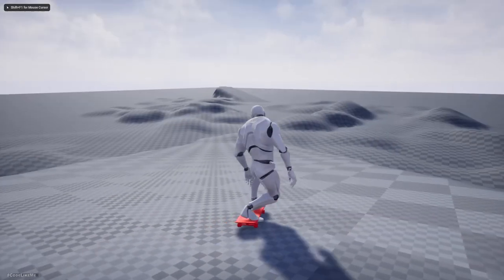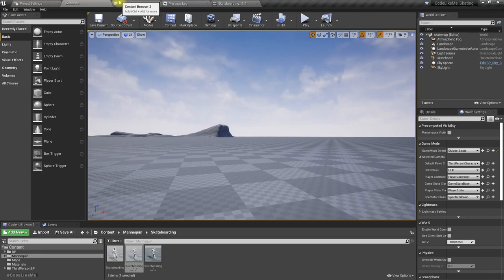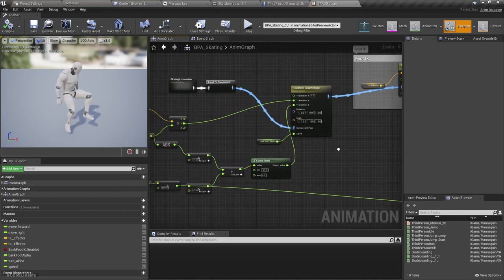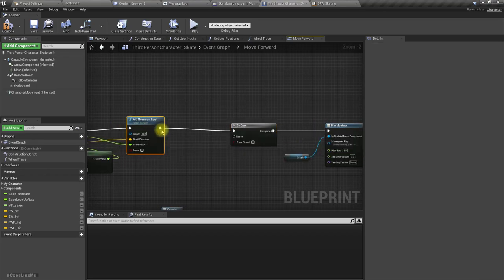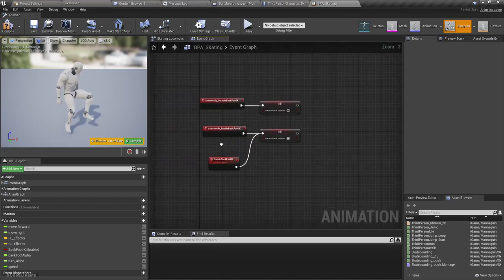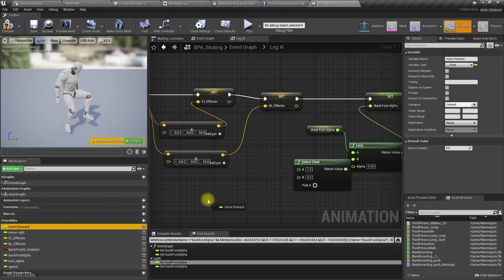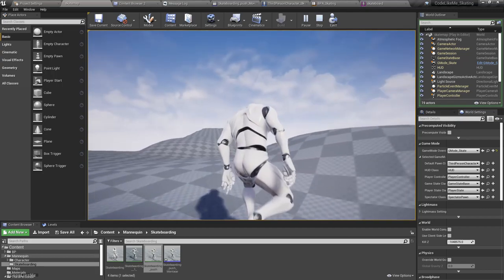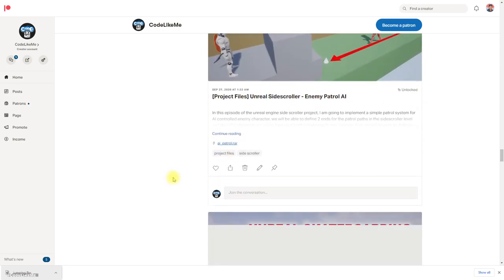Unreal Skateboarding #5 - Pushing Animation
This is the 5th part of the skateboarding system I am working on in unreal engine. Today, I am going to improve the pushing animation of the skateboard system. As long as the player holds move forward button, the pushing animation will continuously play without placing the pushing foot on board and once player releases the move forward button, pushing action will stop and player will stay free on the board. Also after making the character move the pelvis down as speed up, the pushing foot started to submerge on the ground when pushing animation is played, this will also be fixed today.